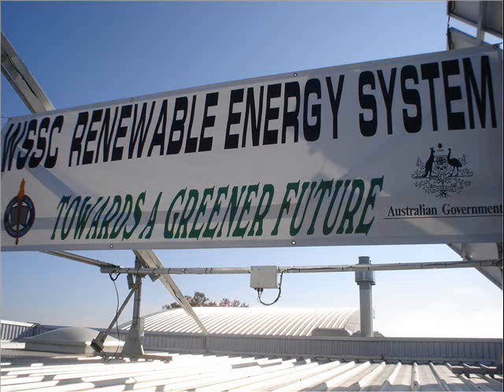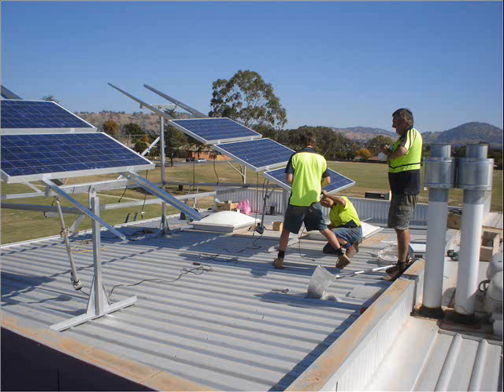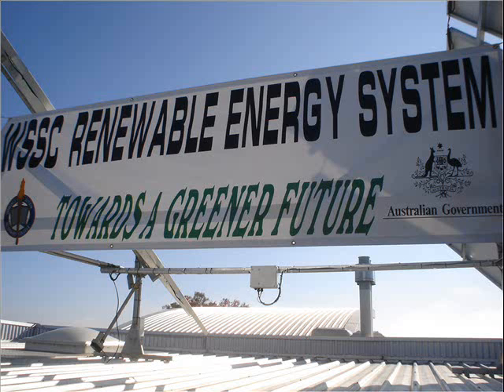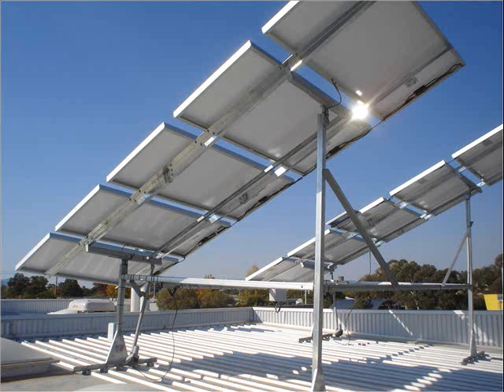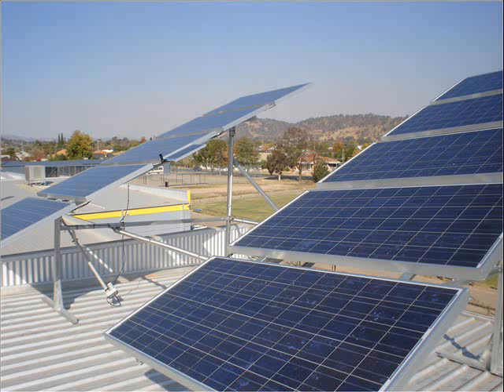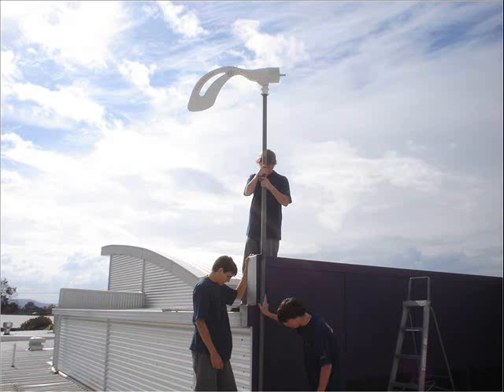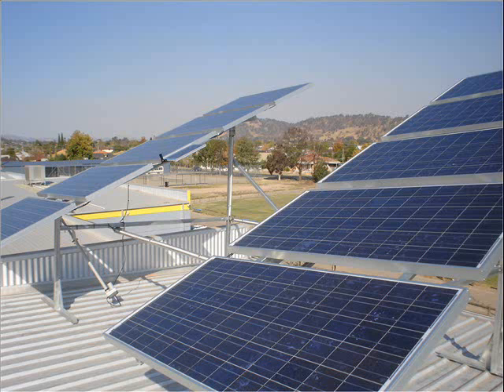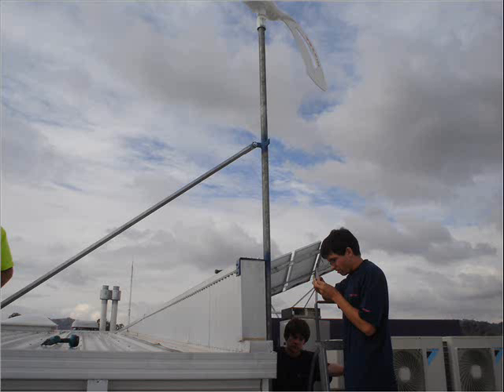Russell Turner on Solar Power - ABC Radio Interview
Wodonga Senior Secondary College is proud to announce our contribution to the Solar in Schools Initiative. It is anticipated that its high visual impact, coupled with the contemporary architecture of the

College's Technology wing itself, will create an immediate interest and stimulate discussion both within the learning environment, and the local community.

This visual stimulus, in conjunction with clear and informative signage communicating the project and the benefits of solar energy technologies, would be of great assistance in the challenge to fully inform and familiarise tomorrow's resource-conscious energy users regarding some of the more energy-efficient and environmentally-friendly energy options available to them both as consumers, and ecologically-aware citizens.